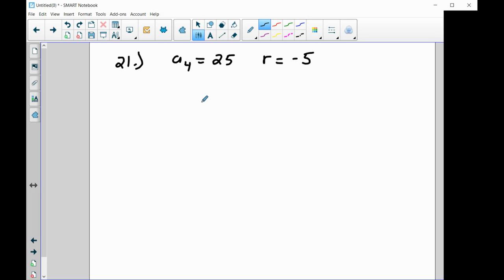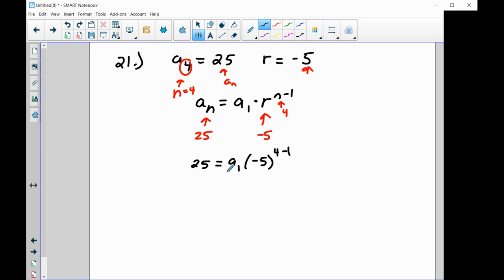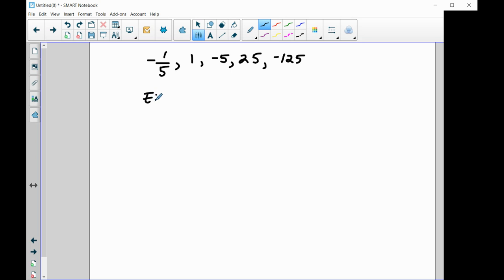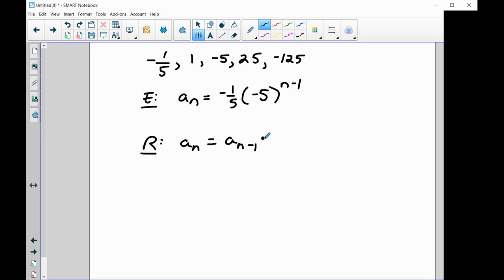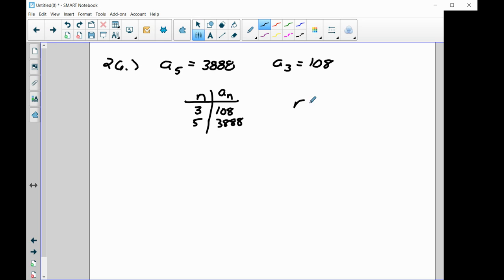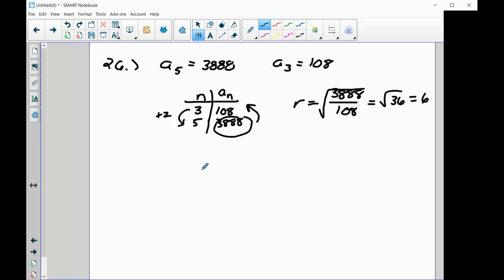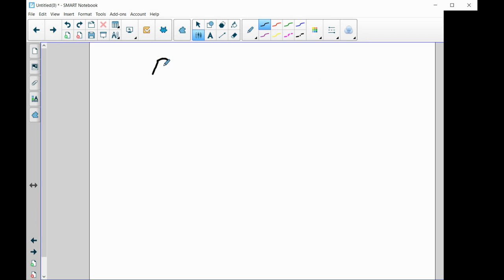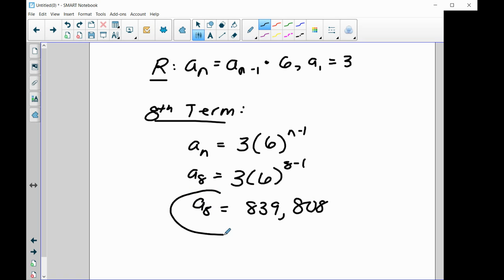2.3B: Geometric Sequence Examples